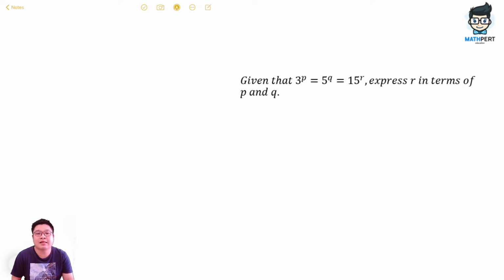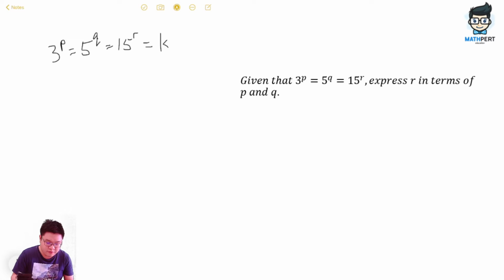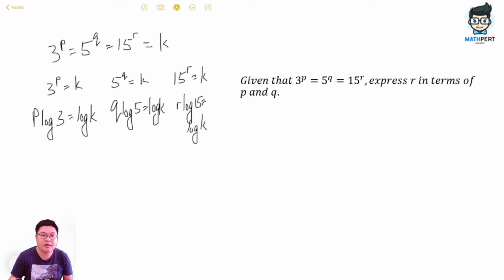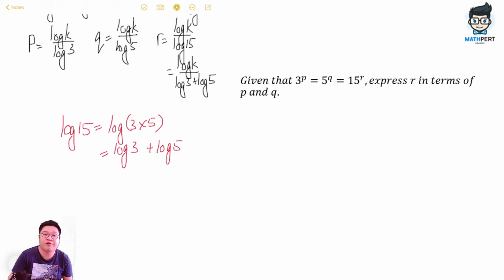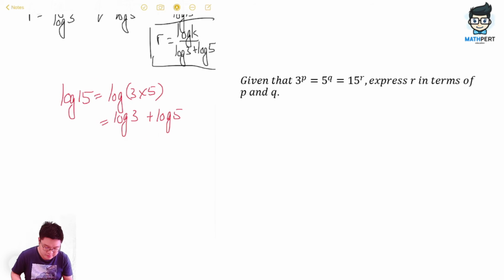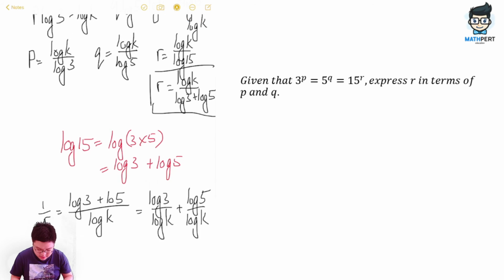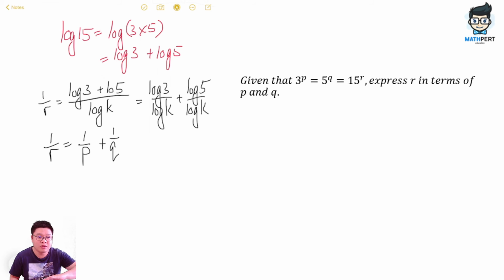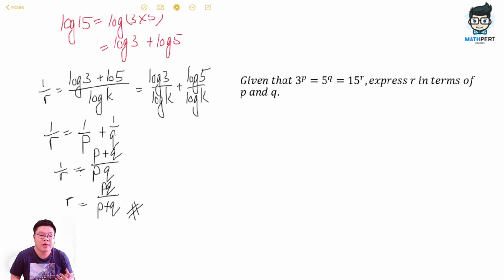Add Math | Indices and Logarithms | Question by Student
Add Math Question by Students from Form 4 Chapter 5 Indices and Logarithms